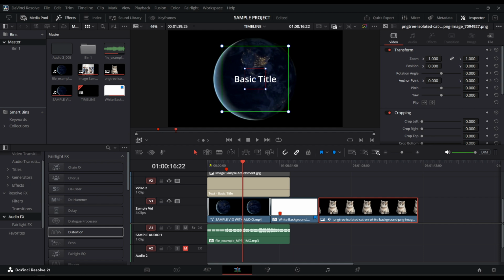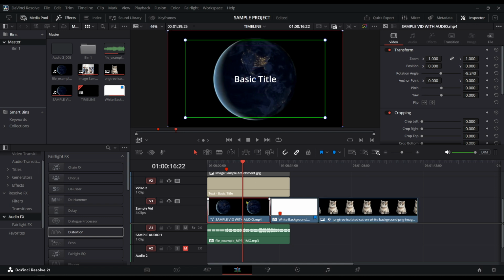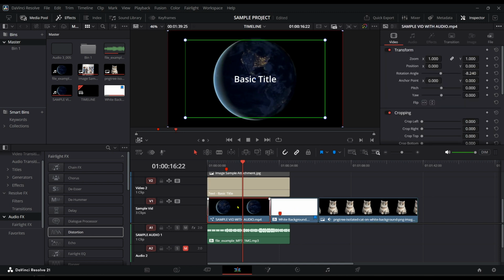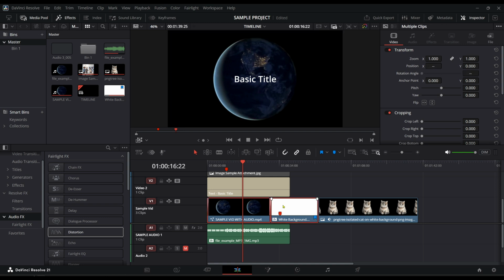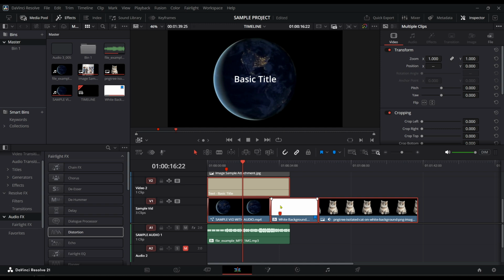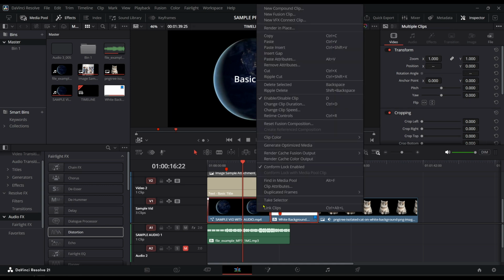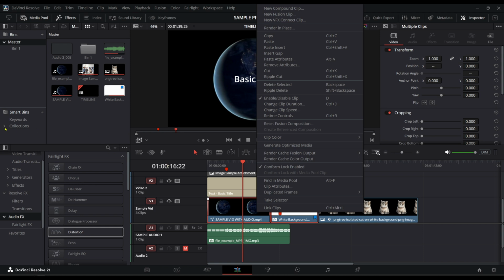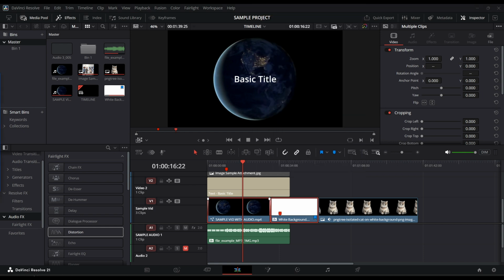How to Copy in DaVinci Resolve (Updated 2026 Step-by-Step Guide)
Want to copy clips, effects, or edits in DaVinci Resolve? This updated 2026 tutorial shows you exactly how to copy elements in your project so you can duplicate clips, reuse edits faster, and speed up your overall video editing workflow.

In this tutorial, you’ll learn how to copy in DaVinci Resolve, duplicate clips on the timeline, copy effects and settings between clips, use keyboard shortcuts for faster editing, reuse edits across multiple parts of a project, and improve your workflow when working on larger video projects.